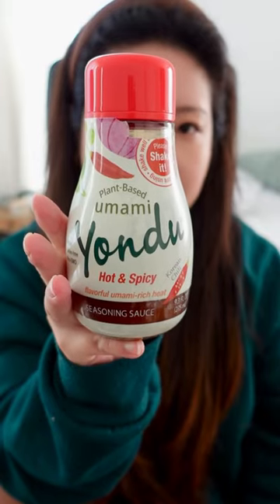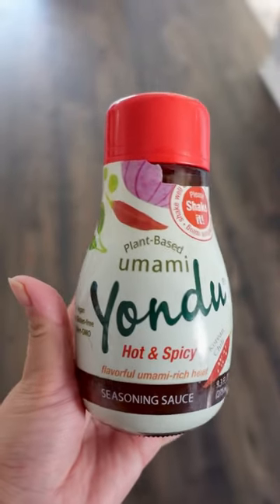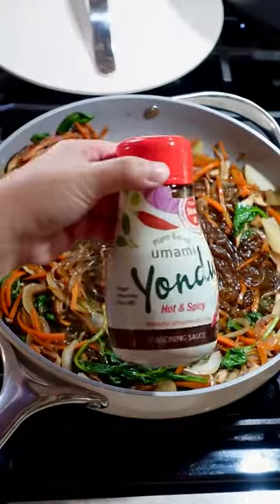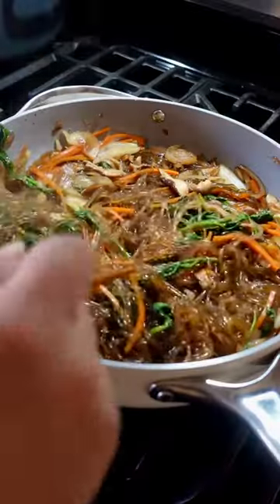onepandinner japchae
Today, we are partnering up with Sempio to try out their new Yondu sauce. I’m going to make a super easy one pan easy japchae dish, yes you heard that correctly. ONE PAN! I made this super easy to make, and had a slight kick thanks to the hot and spicy Yondu sauce. You can find this sauce on @amazon

ONE PAN easy VEGETARIAN japchae (spicy) ft. Sempio Yondu sauce
Ingredients:
8 oz sweet potato starch noodles
2 Cups sliced shiitake mushroom
1 onion, sliced
1 carrot, peeled, and julienned
5 Cups spinach
¼ Cup vegetable oil
½ Cup water
1 Tbsp sesame seeds
1 Tbsp sesame oil

Sauce ingredients:
1-2 tsp yondu sauce
½ Cup soy sauce
¼ Cup brown sugar
½ tsp ground black pepper
1 Tbsp minced garlic

Directions:
1. Have sweet potato starch noodles completely submerged in a bath of cold water.
2. Combine ¼ Cup soy sauce, 3 Tbsp brown sugar, ½ tsp ground black pepper, 1 Tbsp sesame oil, and 1 Tbsp minced garlic. Mix well until the sugar is dissolved. Set aside.
3. Drain the glass noodles and about 8 inch pieces. Set aside.
4. Into the large pan, add vegetable oil, carrots, and onions. Sauté this altogether and add in ½ Cup water.
5. Then add your mushrooms in a cook it altogether for about 1 minute.
6. Then evenly spread spinach over the pan, and then the noodles.
7. Drizzle your sauce over the top of the noodles.
8. Cover and cook over medium high heat for about 10-12 minutes. About every 1-2 minutes open the lid and gently toss everything together until the liquid has completely evaporated.
9. Before serving, coat the japchae with 1-2 tsp of yondu sauce and sesame seeds. Enjoy!